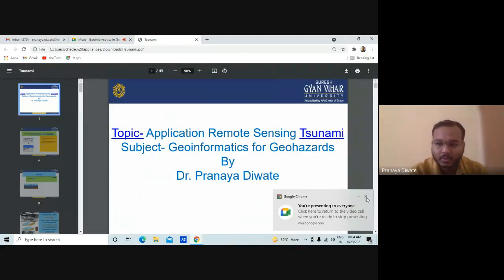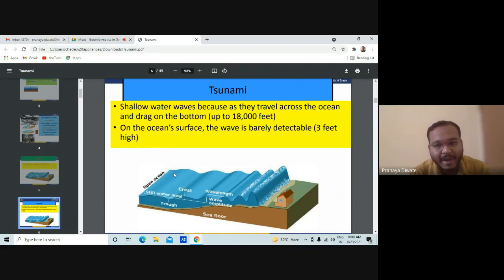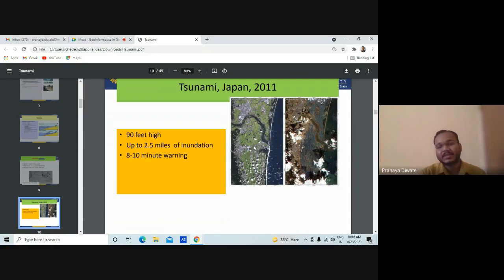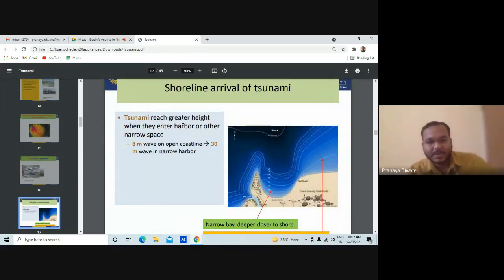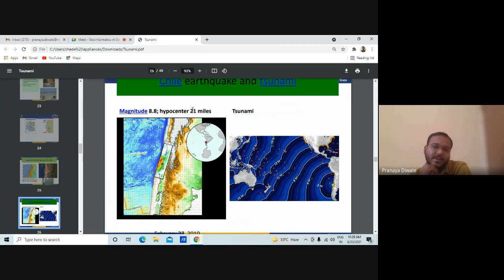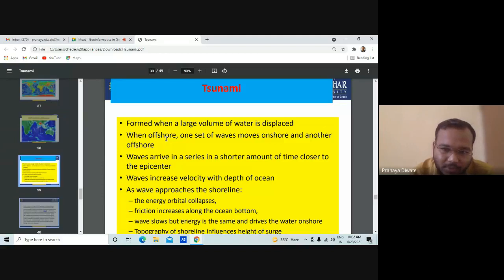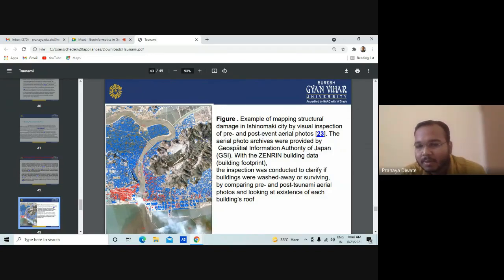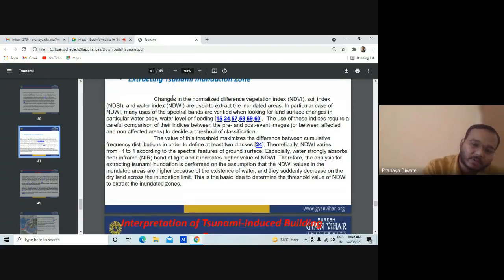Geoinformatics in Geo hazards Theory 2021 Topic-Application of Geo informatics for Tsunami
Tsunami risk is a combination of the danger posed by tsunami hazard, the vulnerability of people to an event, and the probability of destructive tsunami. The spatial multicriteria approach made a possibility for integrating the vulnerability and risk parameters to assess the potential area that will be affected by the tsunami. The study applied the parameters of physical and social vulnerability and combined element at risk to assess tsunami risk in the coastal area of East Java Indonesia. All parameters in both tsunami vulnerability and tsunami risk assessment were analyzed through cell-based analysis in geographical information system.